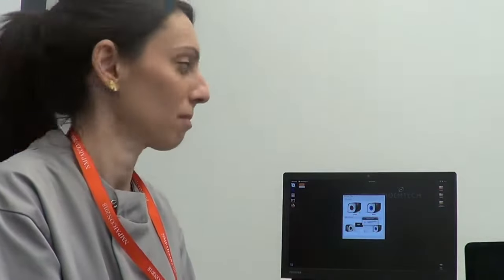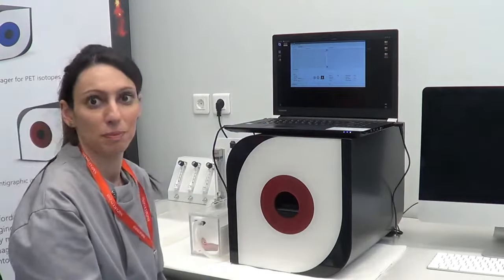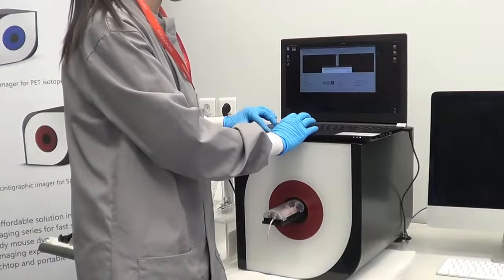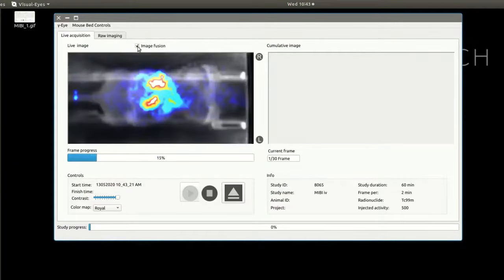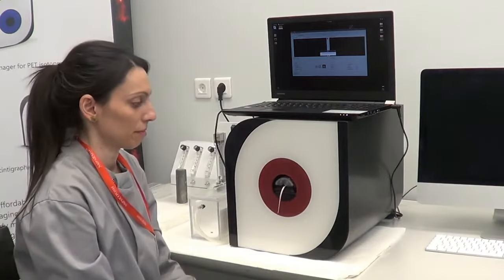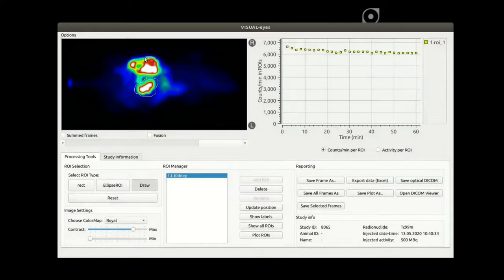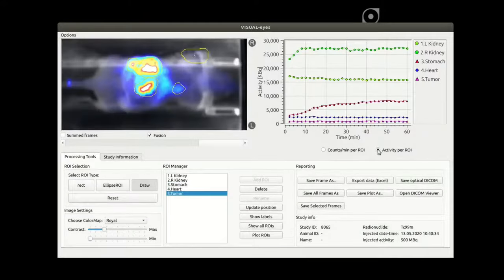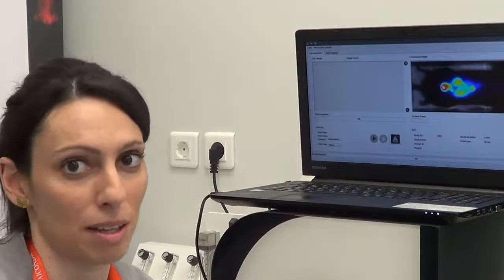γ eye by BIOEMTECH A full in vivo experiment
See how fast and easy it is working with the eyes; the very first desktop, molecular screening systems by BIOEMTECH! Follow us on a full in vivo study with γ-eye and get all your results right by the end of your experiment!